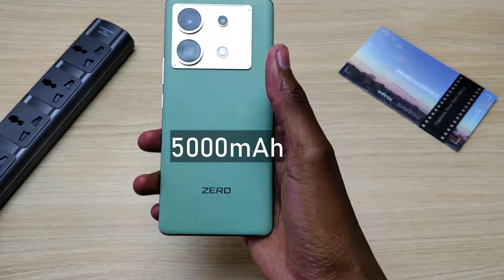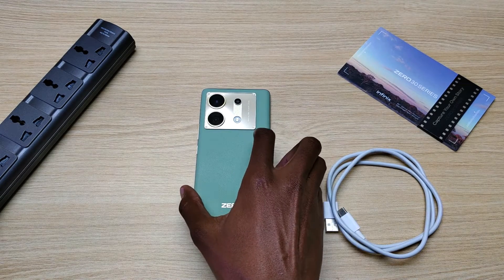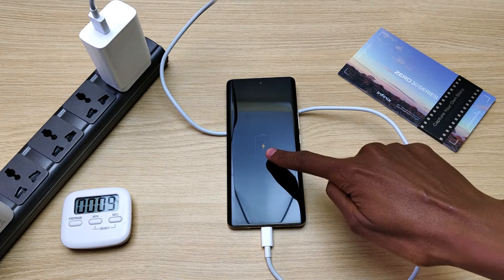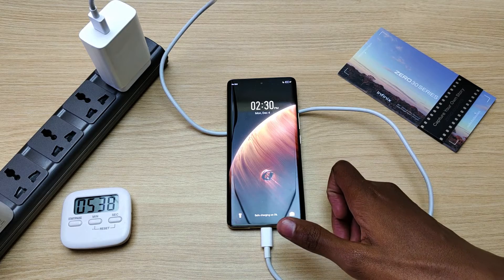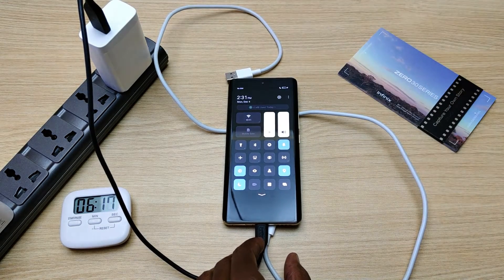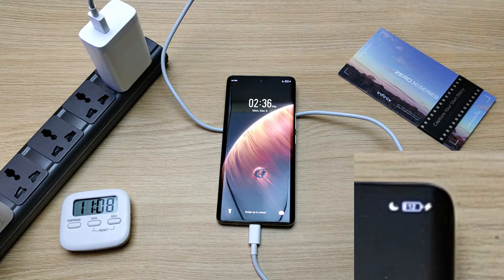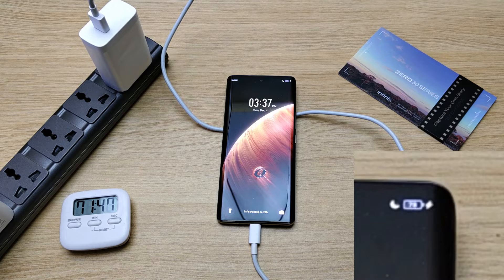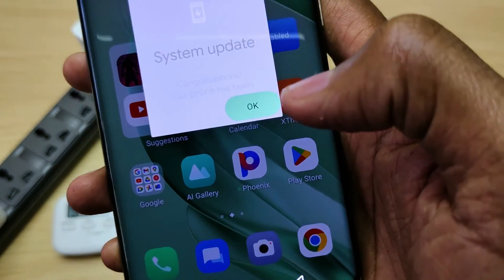Infinix ZERO 30 Charging Experiment using vivo 80 Watt Charger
I didn't have the original Infinix ZERO 30 Charger, so I borrowed one from the vivo V29 5G.

20 Sec - 1%
1 Min - 2%
5 Min - 5%
11 Min - 12%
20 Min - 21%
30 Min - 33%
40 Min - 43%
1 Hour 3 Min - 69%
1 Hour 11 Min - 78%
1 Hour 20 Min - 87%
1 Hour 30 Min - 98%
1 Hour 34 Min - 100%